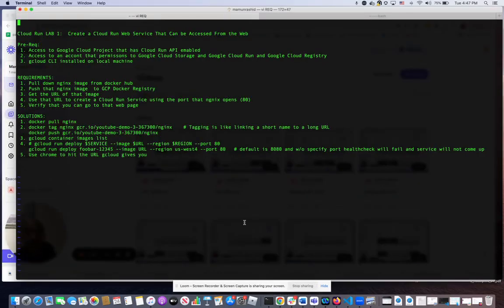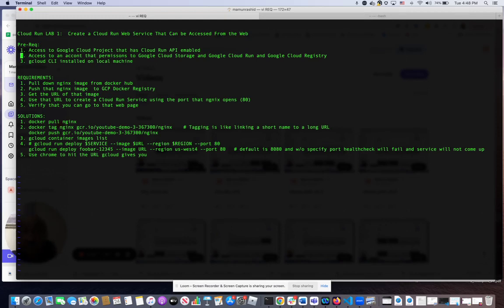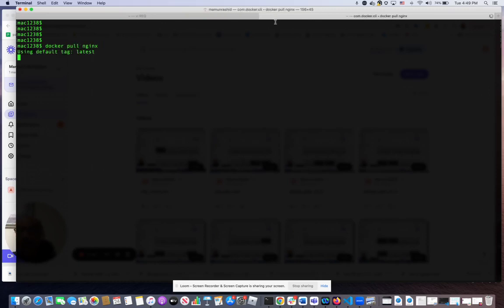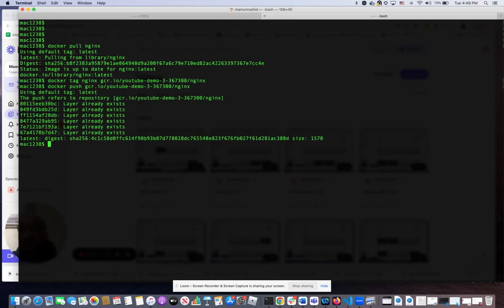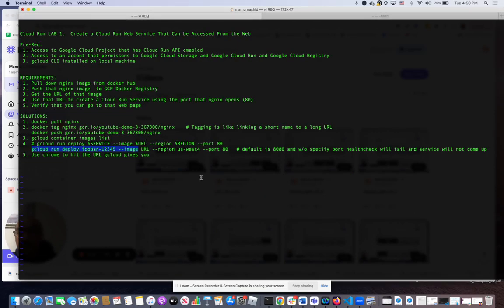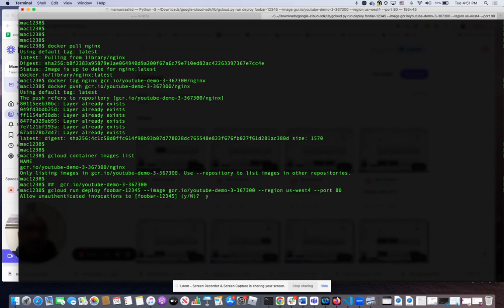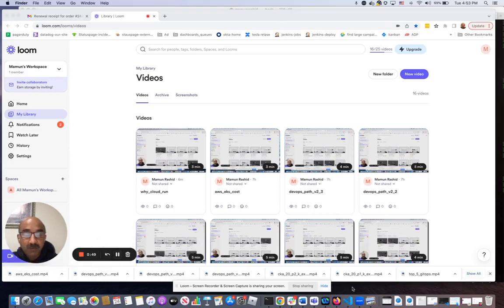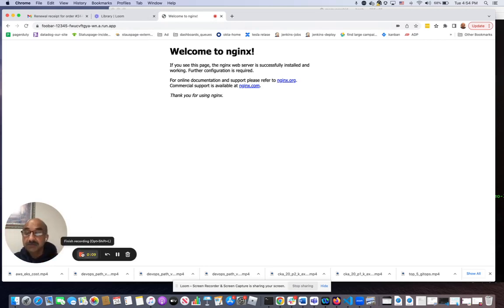Google Cloud Run Lab 01: Deploy a nginx web service in 2 minutes without any Kubernetes cluster!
Cloud Run LAB 1:  Create a Cloud Run Web Service That Can be Accessed From the Web

Pre-Req:
 1. Access to Google Cloud Project that has Cloud Run API emabled
 2. Access to an accont that permissons to Google Cloud Storage and Google Cloud Run and Google Cloud Registry
 3. gcloud CLI installed on local machine

REQUIREMENTS:
 1. Pull down nginx image from docker hub
 2. Push that nginx image  to GCP Docker Registry
 3. Get the URL of that image
 4. Use that URL to create a Cloud Run Service using the port that ngnix opens (80)
 5. Verify that you can go to that web page

SOLUTIONS:
 1. docker pull nginx
2. docker tag nginx # Tagging is like linking a short name to a long URL
 3. gcloud container images list
 4. # gcloud run deploy $SERVICE --image $URL --region $REGION --port 80
    gcloud run deploy foobar-12345 --image URL --region us-west4 --port 80   # default is 8080 and w/o specify port healthcheck will fail and service will not come up
 5. Use chrome to hit the URL gcloud gives you